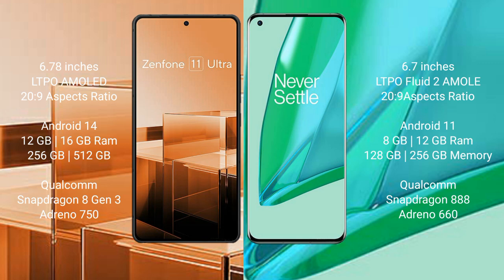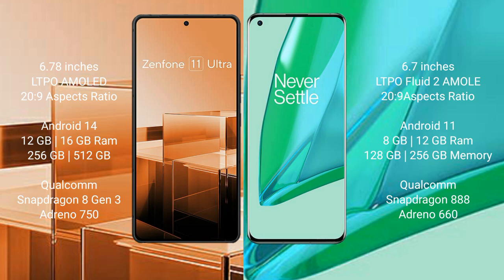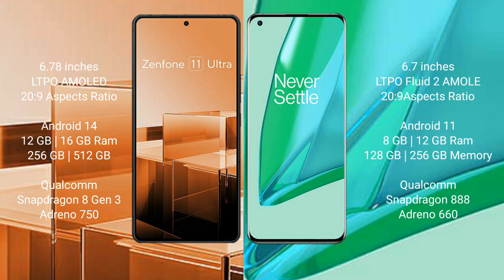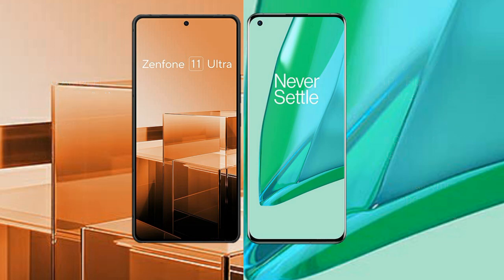Asus Zenfone 11 Ultra vs OnePlus 9 Pro Review